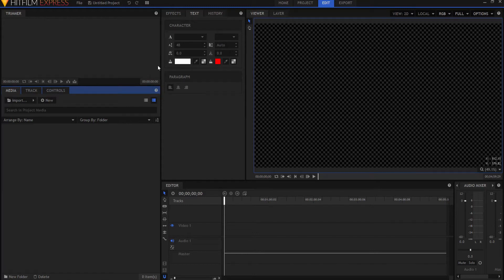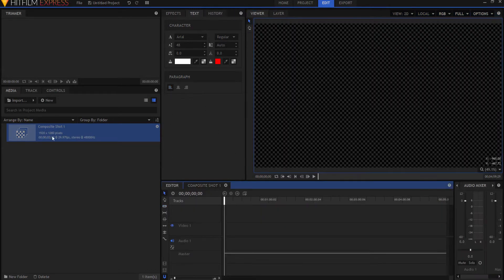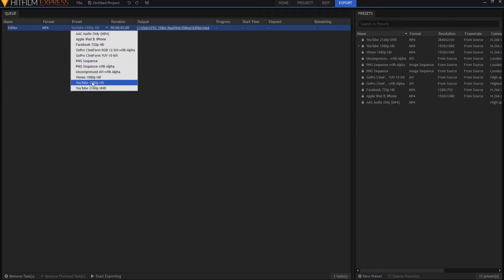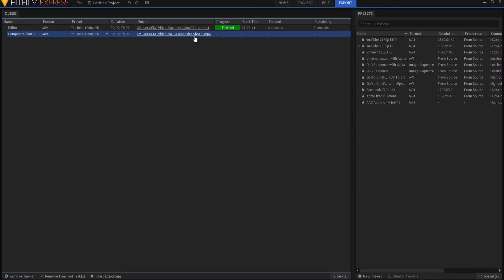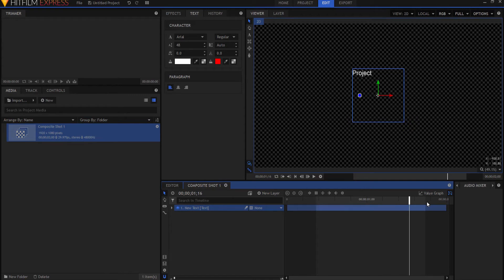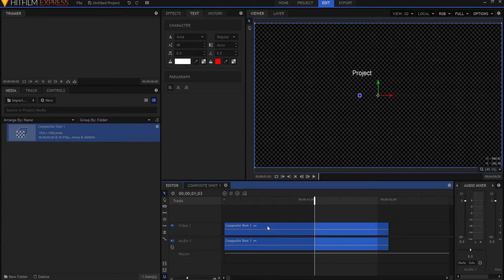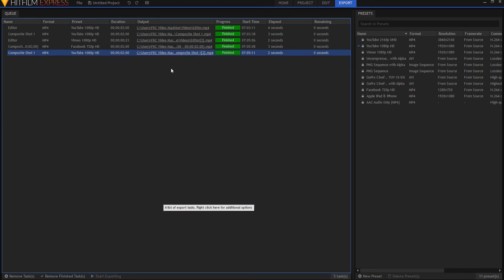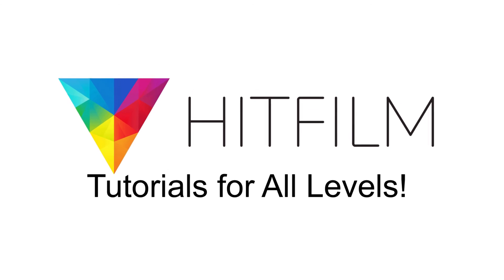How to Export Video in HitFilm Express 2017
Are you new to HitFilm Express 2017? If so, this video is for you!

While it is very easy to do, exporting your project into a video file is not exactly self-evident. Here is a quick tutorial on most of the ways to export your final video when you are ready!